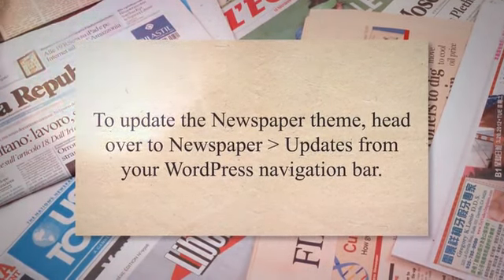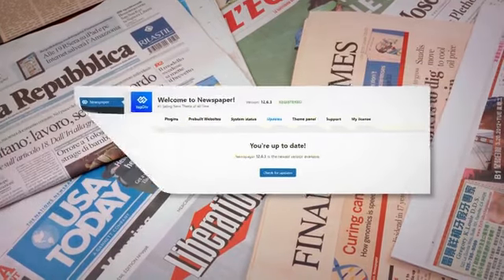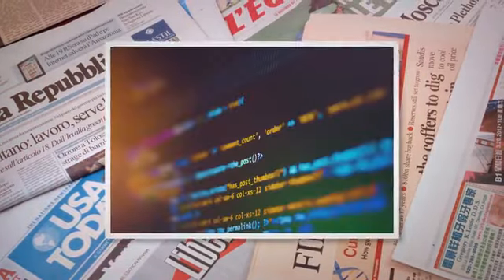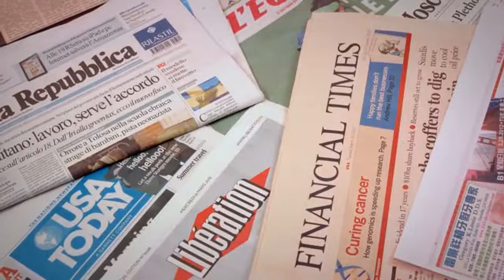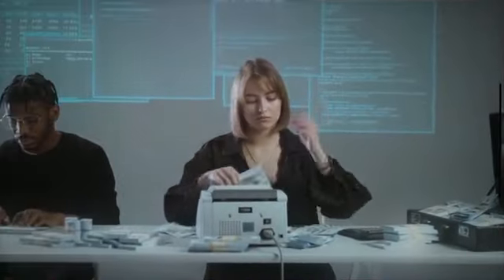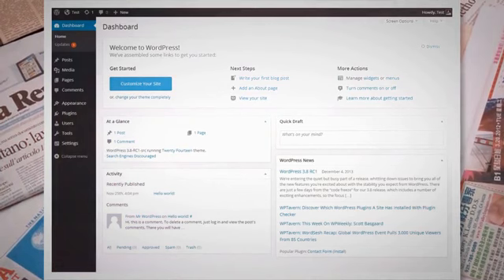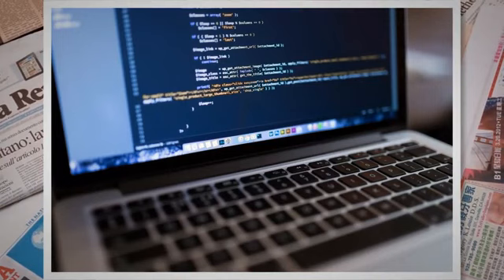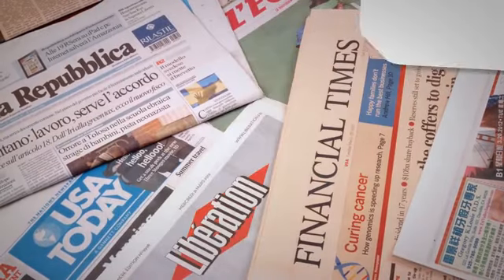How To Fix tagDiv Newspaper Malicious Redirect Infection